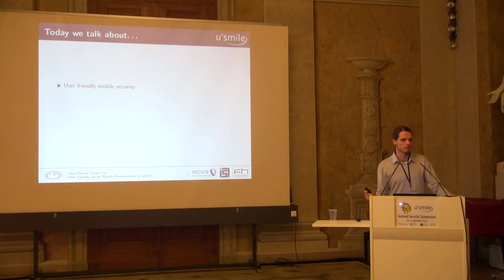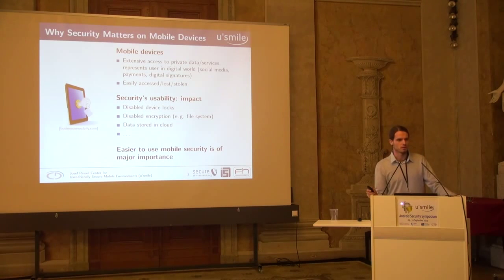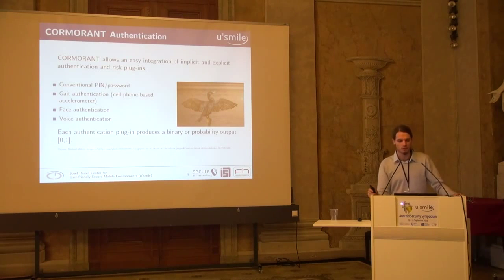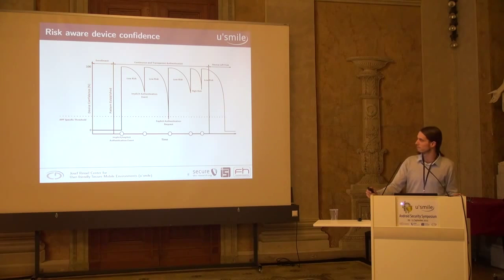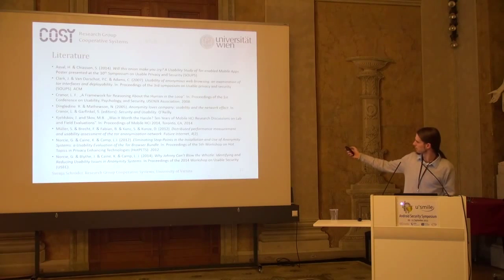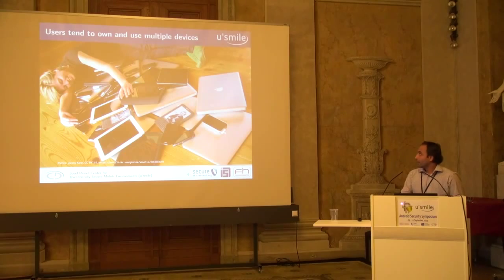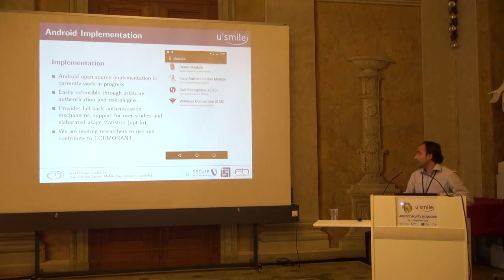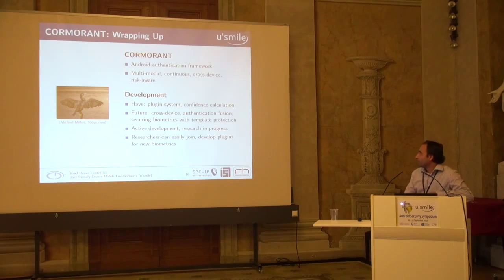Continuous risk-aware multi-modal authentication (by Rainhard D. Findling and Muhammad Muaaz)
Talk on "Continuous risk-aware multi-modal authentication" by Daniel Hintze, Rainhard D. Findling, and Muhammad Muaaz at the Android Security Symposium in Vienna, Austria, 9-11 September 2015

*** Abstract ***
Nowadays, people own and carry an increasing number of mobile devices, such as smartphones and smartwatches. To protect sensitive data, these devices need authentication mechanisms - which usually don't go beyond point of entry and don't scale well with a growing number of devices and interactions. We present the preliminary design of CORMORANT, an extensible, risk-aware, multi-modal, cross-device authentication framework that enables transparent continuous authentication using different biometrics across multiple trusted devices. With CORMORANT we aim for user-friendly mobile devices security by reducing the number of authentication attempts and easing the integration of new authentication and risk assessment mechanisms.

*** Android Security Symposium ***
The Android Security Symposium was funded by the Christian Doppler Forschungsgesellschaft (CDG) from funds of the Federal Ministry of Science, Research and Economy (BMWFW) and the Nationalstiftung für Forschung, Technologie und Entwicklung. The symposium was organized by the Josef Ressel Center u'smile at the University of Applied Sciences Upper Austria in Hagenberg in cooperation with SBA Research and the Institute of Networks and Security (INS) at Johannes Kepler University Linz.

This video is provided by the Josef Ressel Center for User-friedly Secure Mobile Environments (u'smile), a research group at the University of Applied Sciences Upper Austria.